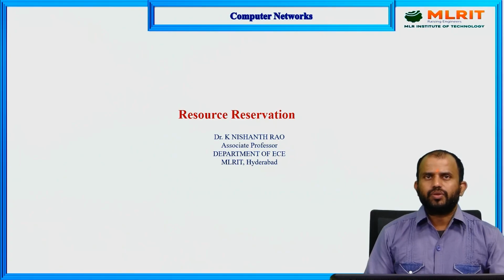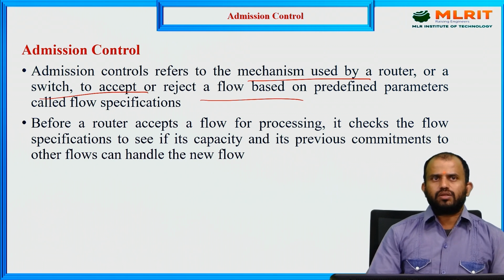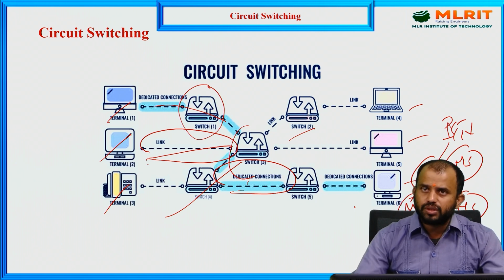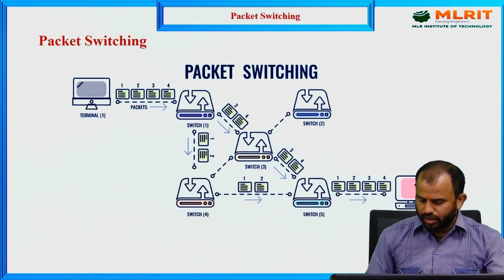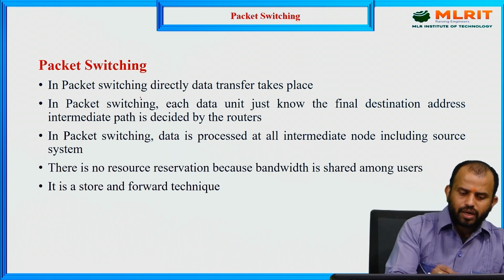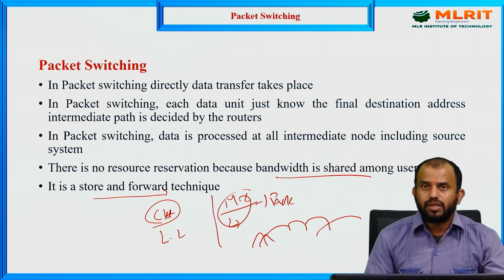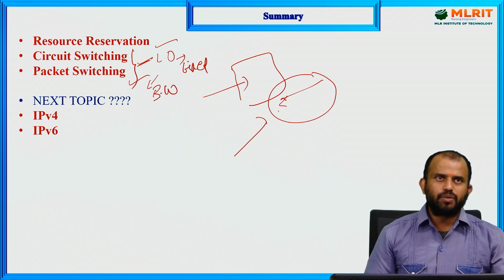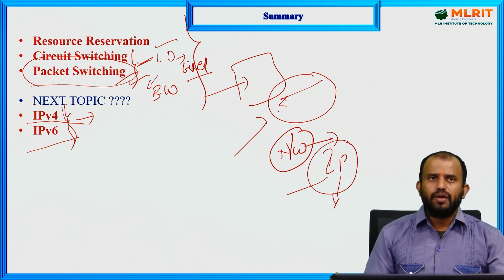LEC32|Computer Networks | Resource Reservation By Dr. K. Nishanth Rao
Associate Professor,
Hyderabad.